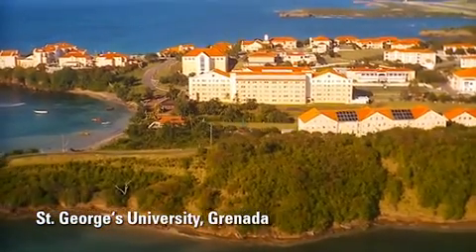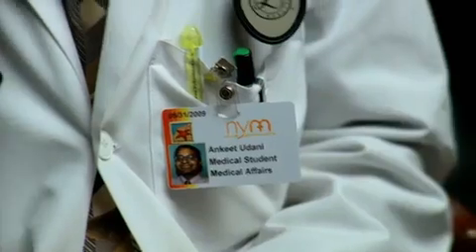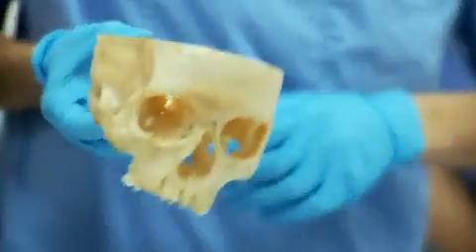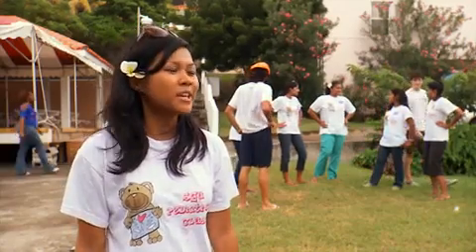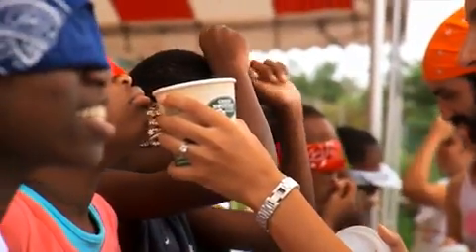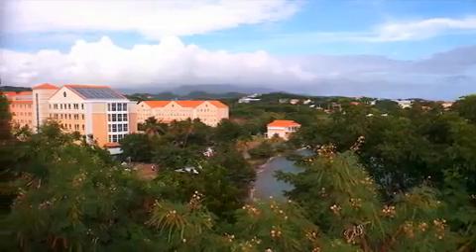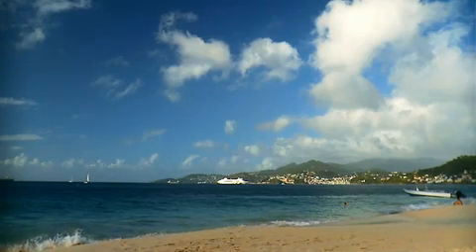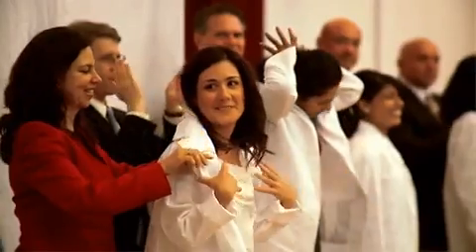St Georges University - School of Medicine Overview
St Georges University, Grenada is the No 1 Medical University in the Caribbean. In the past three years, St. George's University has placed more doctors into first-year US residency positions than any other medical school in the world.

St. George's University USMLE Step 1 First-Time Test Takers Achieve 97% Pass Rate.